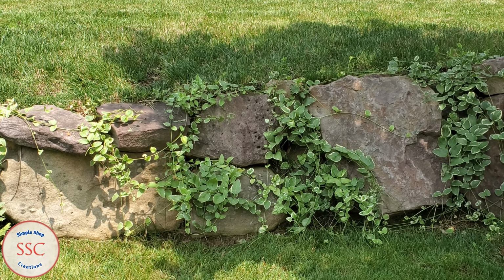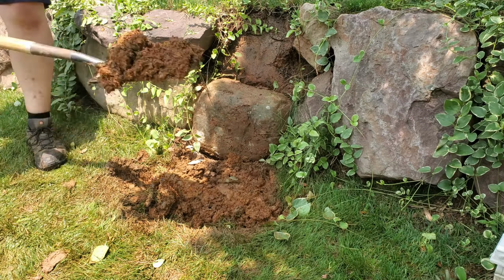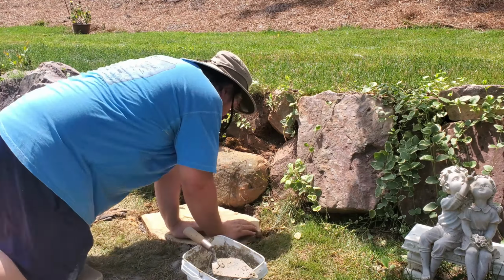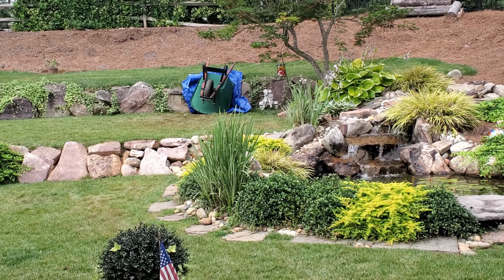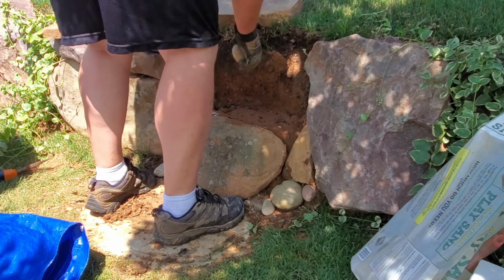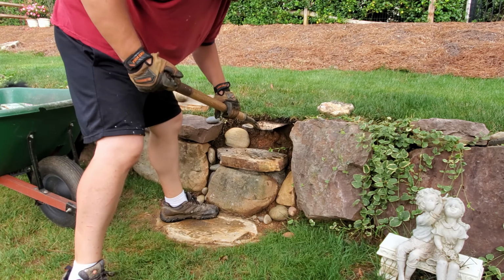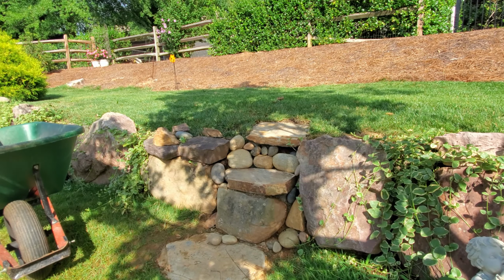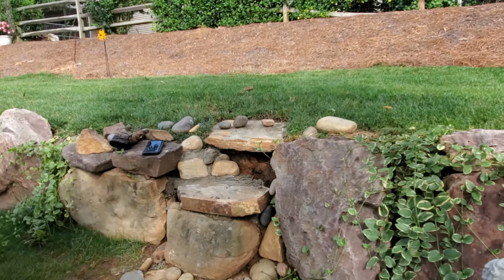Building Rock Steps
In this video, I go through the steps needed to build rock steps in my backyard.

Chapters:
0:00
0:25 Removing dirt and rocks
1:24 Placing Bottom Step
2:57 Mixing Cement
5:01 Rain is coming
5:36 Mixing Cement
6:05 Second Step
8:46 Top Step
Air Filtration
WEN 3410 3-Speed Remote-Controlled Industrial-Strength Air Filtration System (556/702/1044 CFM)
Delta 50-723 1 HP Induction Motor 750 CFM Dust Collection System
Shop-Vac 4 Gallon

Texas Canvas - Heavy Duty Waxed Canvas Shop Apron Deluxe

Floor Tools
Saw Stop 1.75 PCS
Rikon 10-326 Bandsaw
SuperMax 16/32 Drum Sander
WEN 4225 15-Inch Variable Speed Floor-Standing Drill Press
Jet JJ-6HHDX, 6" Long Bed Wood Jointer with Helical Head Kit

Benchtop Tools
Dewalt DWS779 12” Sliding Miter Saw
Triton TSPST450 3.5A Oscillation Spindle and Belt Sander
13" Spiral Cutterhead Benchtop Planer - CUTECH 40200H

Hand Tools
Porter-Cable 20v Max Cordless Tools
Dewalt 3 Amp Corded 5 in. Variable Speed Random Orbital Sander
Ridgid 2.4 Amp 1/4 Sheet Sander
Ridgid 5.5 Amp Corded Fixed Base Trim Router
Bosch 1617EVSPK 2-1/4 HP Plunge and Fixed Base Corded Router Kit on all my descriptions